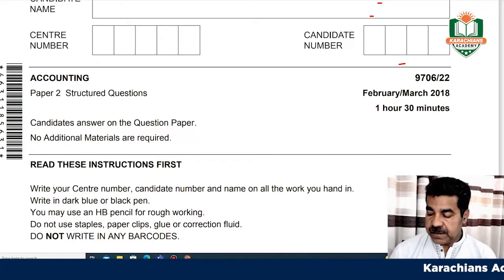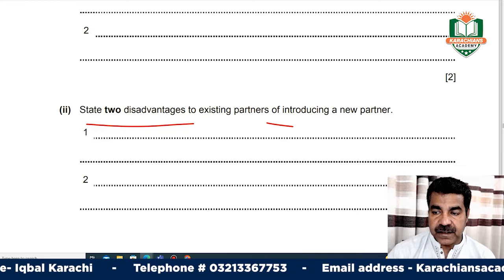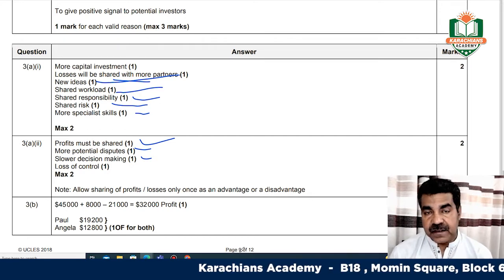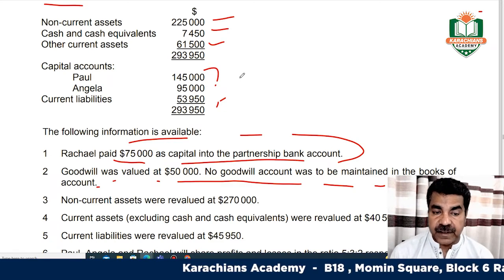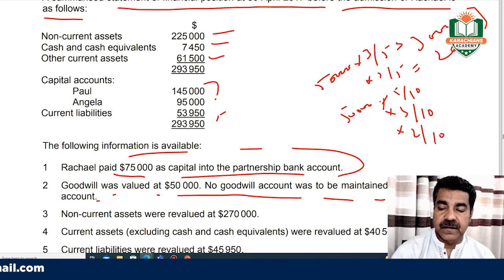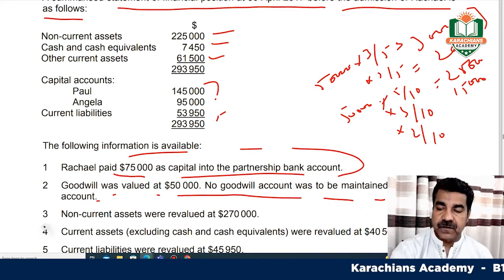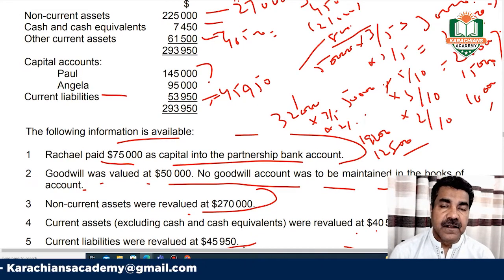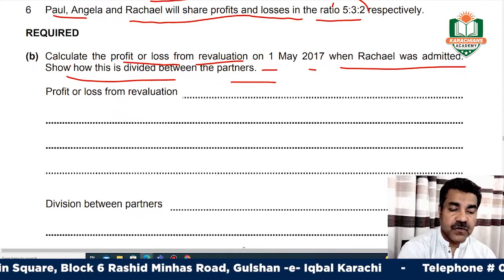AS LEVEL ACCOUNTING - 9706 | PARTNERSHIP ADMISSION VARIANT 22 Q#3 (FEB MAR 2018)